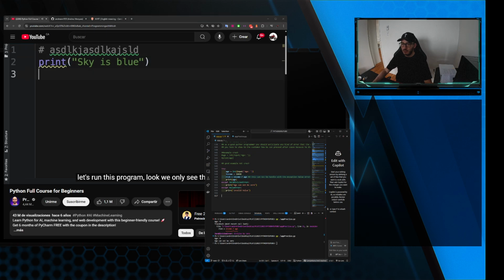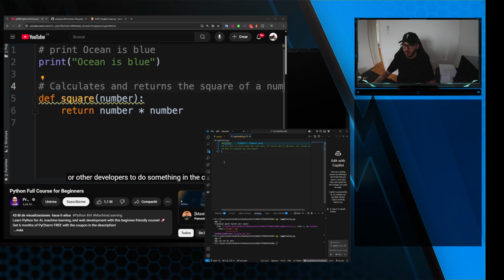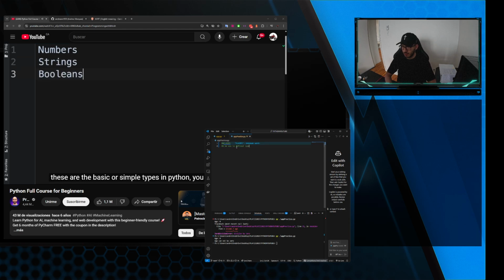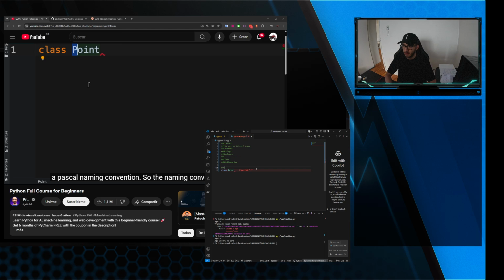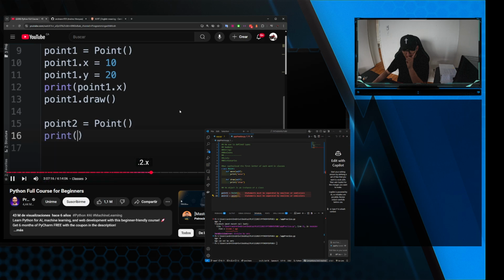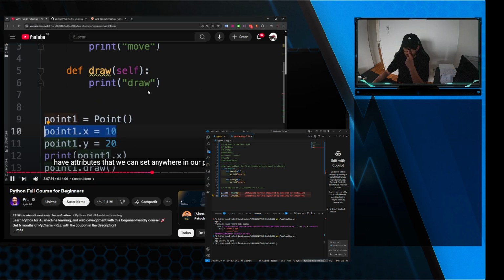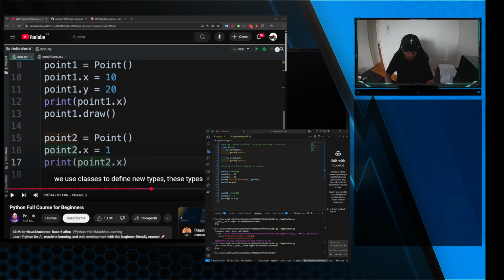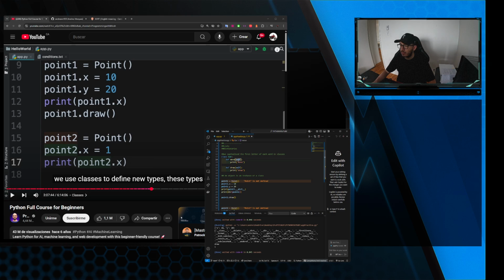DAY#15 LEARNING HOW TO PROGRAM 💻 IN 6 MONTHS ☠️🐦‍🔥☠️. VIDEO 9